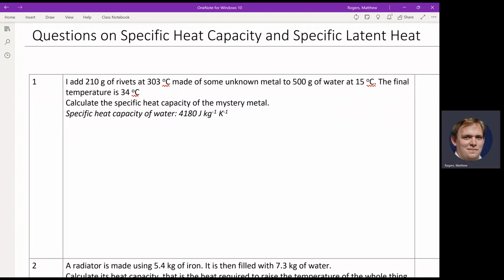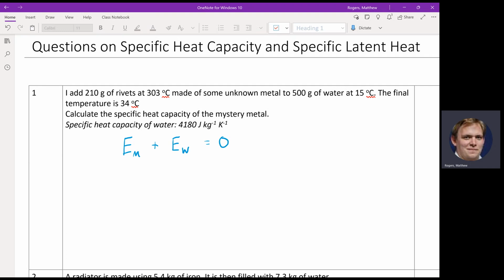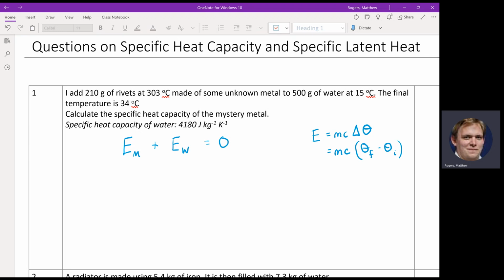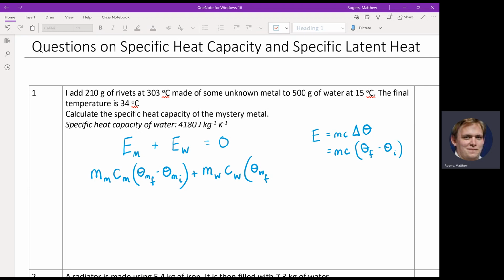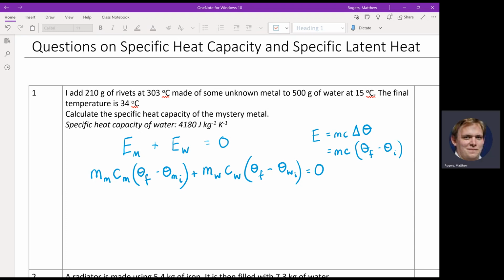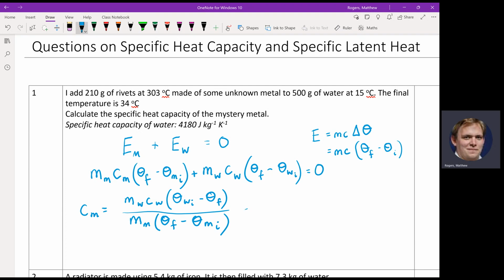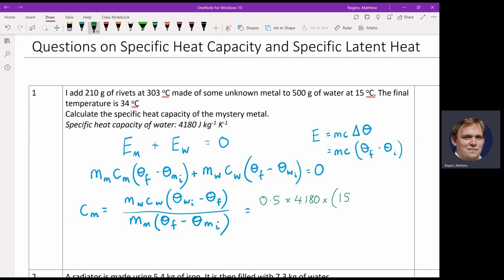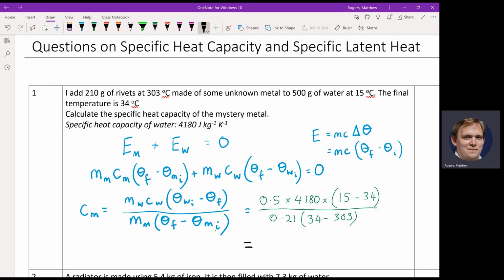VIB2: Thermal Physics: Specific Heat Capacity: Q1